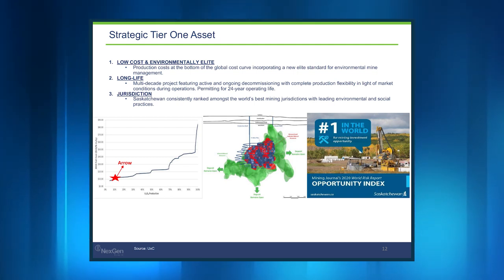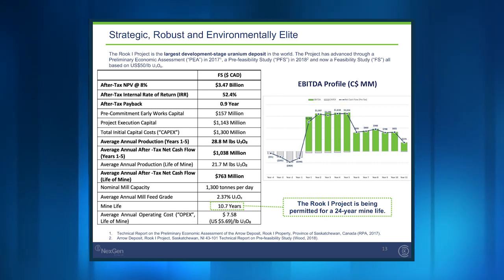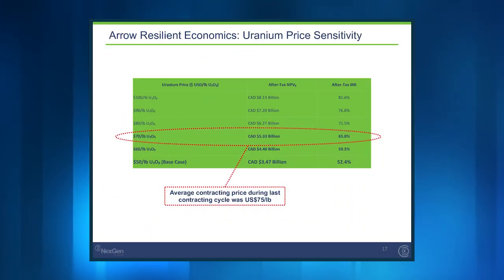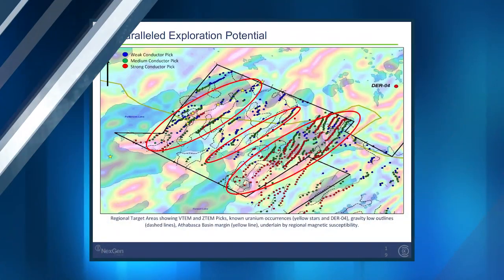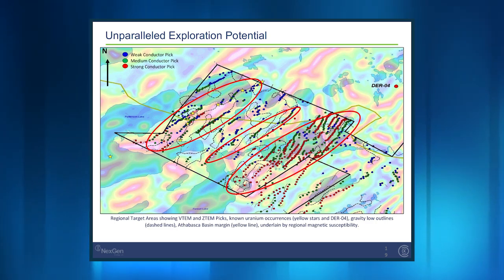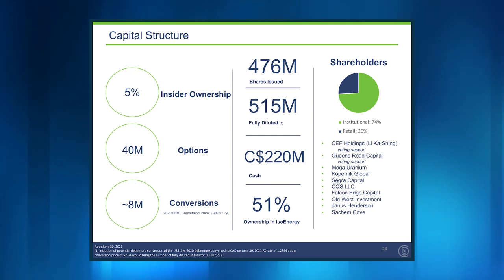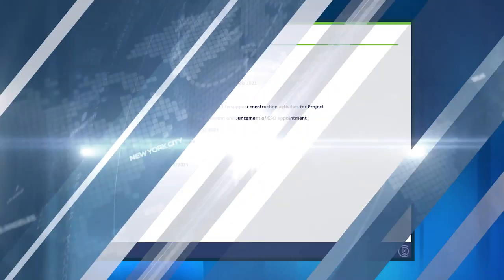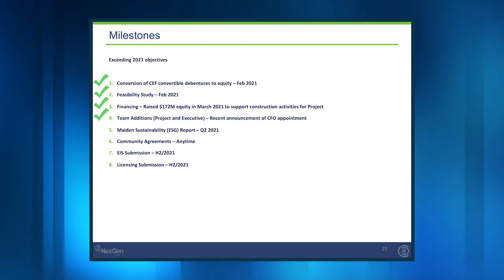NexGen Energy - CEO & Founder Leigh Curyer - Uranium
BloorStreetCapital NexGenEnergy Uranium NexGen Energy (NYSE:NXE | TSX:NXE) is an advanced-stage uranium developer focused on the south western area of the Athabasca Basin. Nexgen has 209 million pounds of uranium and completed a Feasibility Study on the Rook 1 Project earlier this year. NexGen also owns a large portfolio of exploration properties through its 51% interest in Iso Energy.

Agenda
00:00 Intro
00:15 What Makes NexGen Special?
04:19 Economics of FS
08:28 NexGen Production vs. Cameco
11:12 Exploration Program
15:11 What's the Blue Sky of Arrow?
16:31 Cash Position
17:50 Shareholder Interest
21:19 Timeline EIS
22:37 Timing on Construction
24:18 Thoughts on M&A
26:44 Upcoming News-flow
28:29 Conclusion

Presenters will not be providing legal or financial advice to any webinar/interview participants or any person watching a recorded version of the webinar/interview.  All webinar/interview participants or any person watching a recorded version of this webinar should obtain independent legal and financial advice.  All webinar/interview participants accept and grant permission to Bloor Street Capital Inc. and its representatives in connection with such recording.  This information is in a summary form and does not purport to be complete. It is not intended to be relied upon as financial or legal advice to investors or potential investors.  Bloor Street Capital Inc. has received a fee NexGen Energy in connection with this webinar.